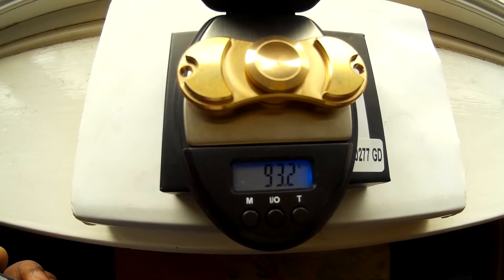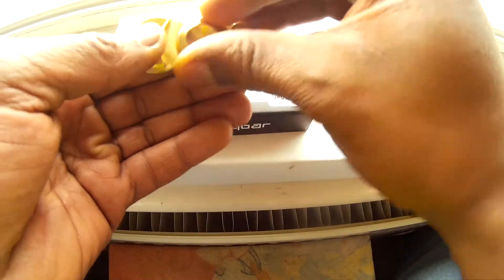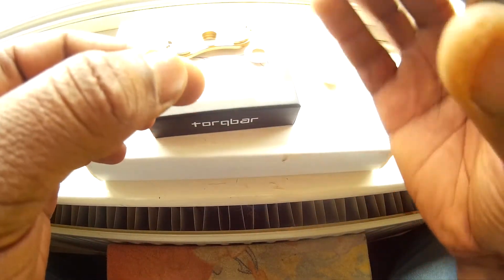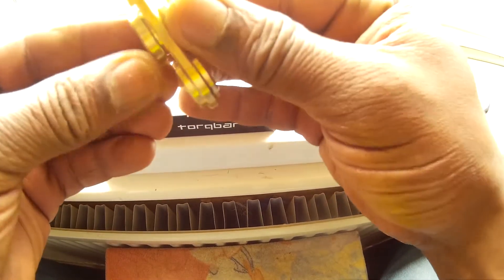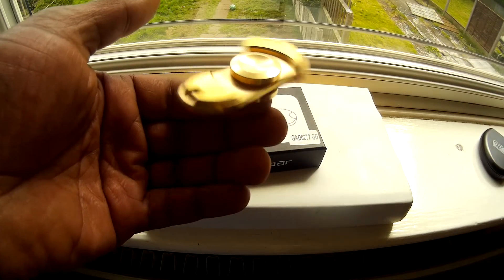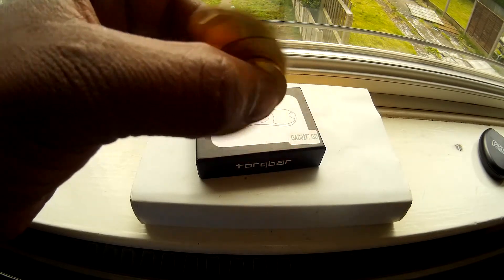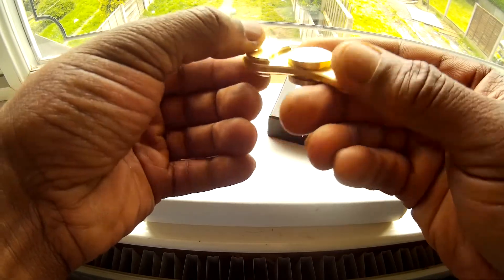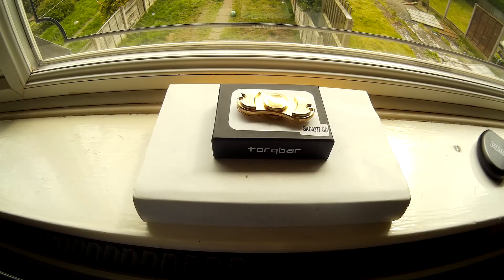Worlds Heaviest 93 Grams £1 Solid Brass Torqbar Bar Fidget spinner Clone Amazon China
£1 solid gold huge heavy torqbar clone amazon china i am amazed i got this for £1 its solid brass & is a heavy weight at 93 grams & is nicely machined with smooth edges & has nice bowl buttons & nice r188 bearings,  i repeat i paid £1 for this im in shock how nice it is :)